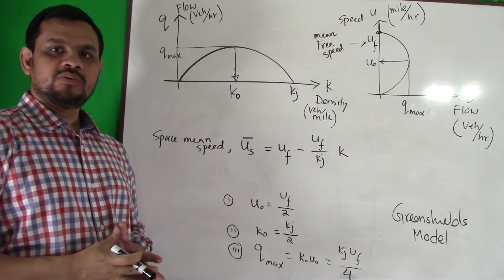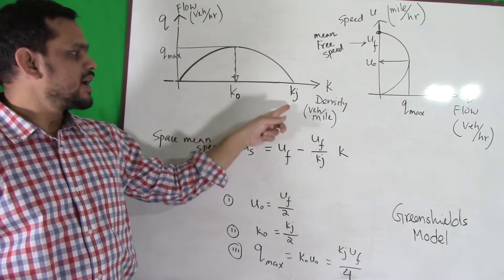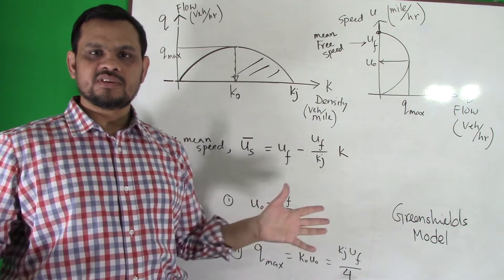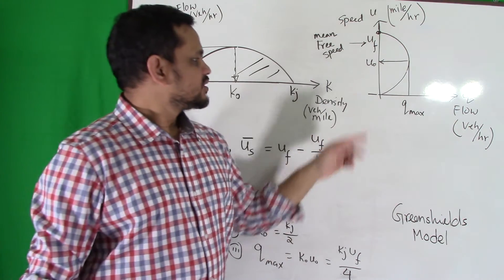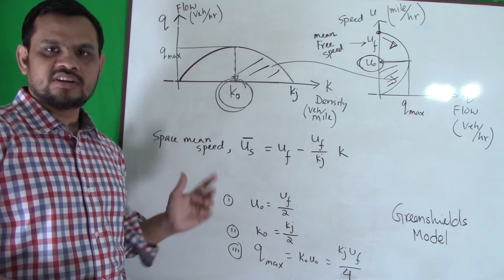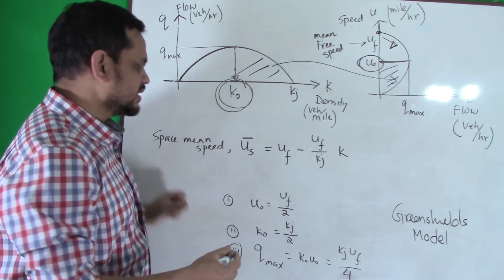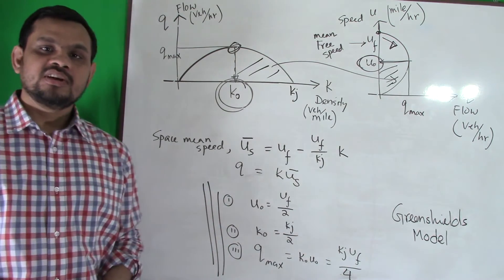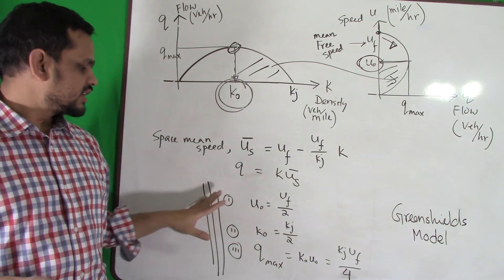Greenshield Model for traffic flow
For traffic design class